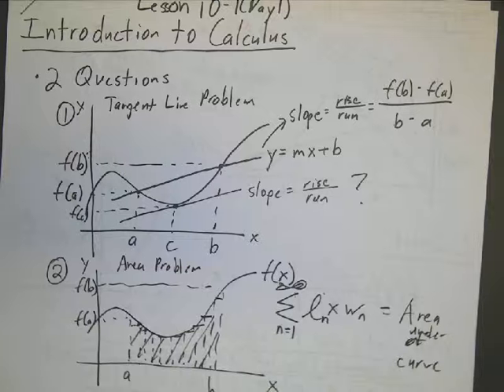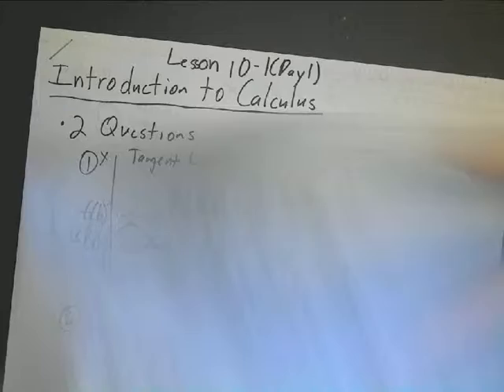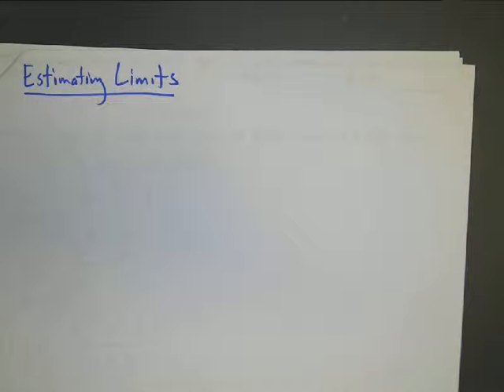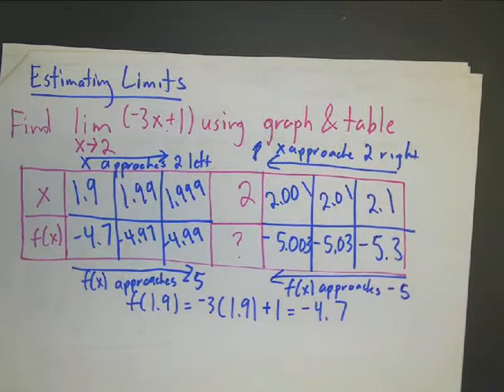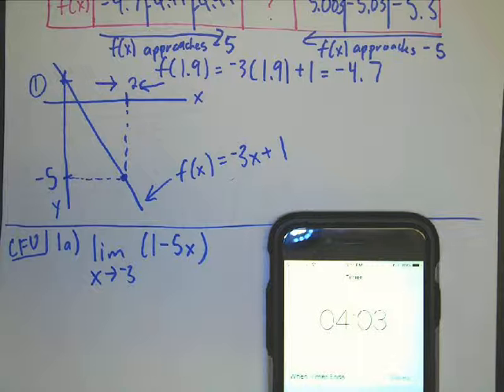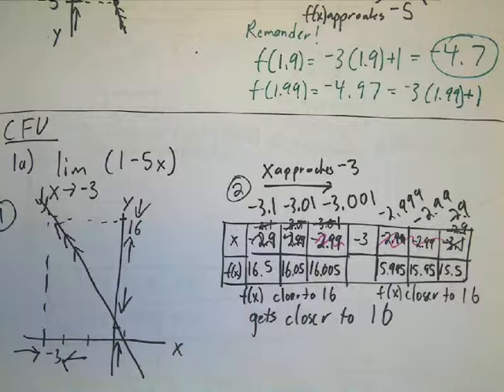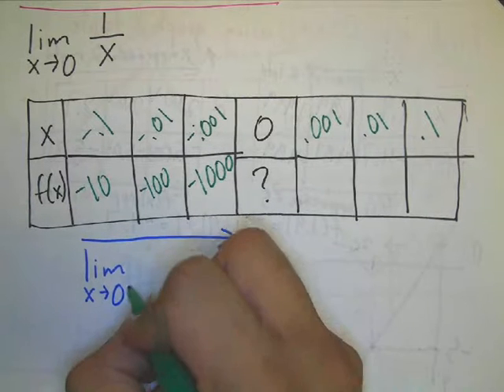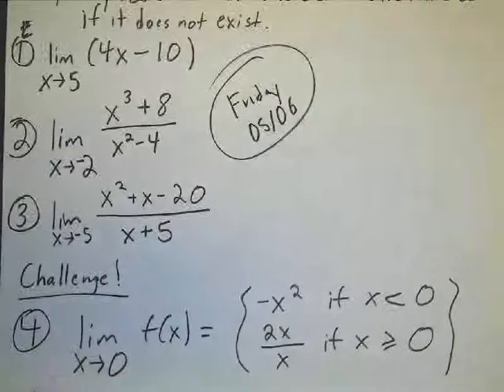Lesson 12-1 Estimating Limits Graphically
This video is for Yes Prep Southeast Public Schools. Lesson covers an introduction to Calculus and it's importance and estimating the value of limits using graphs and tables.